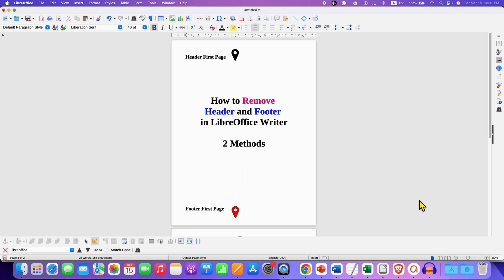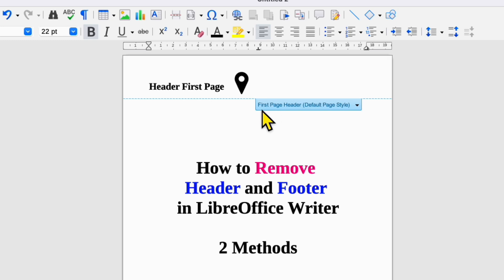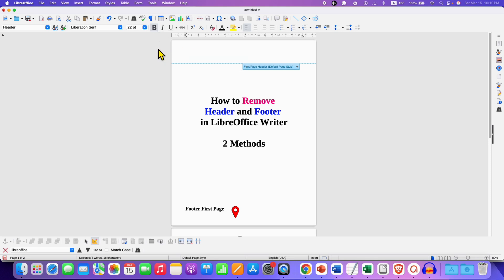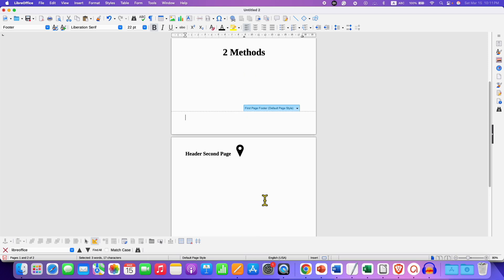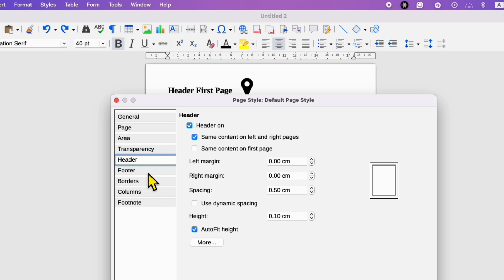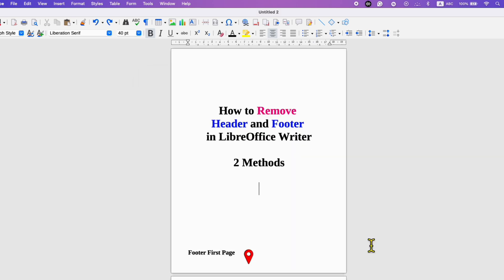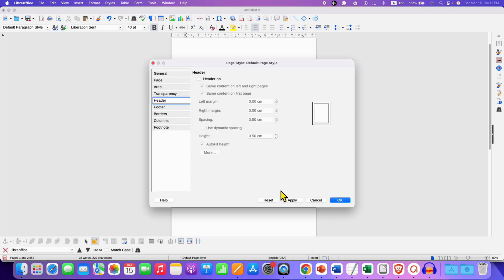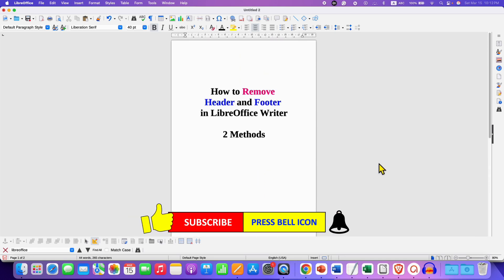How to Remove Header and Footer in LibreOffice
How to Remove Header and Footer in LibreOffice Writer including text picture etc. is shown in the LibreOffice tutorial. You can either delete the header and footer manually one by one if have sections or can remove all header footer at once from the document